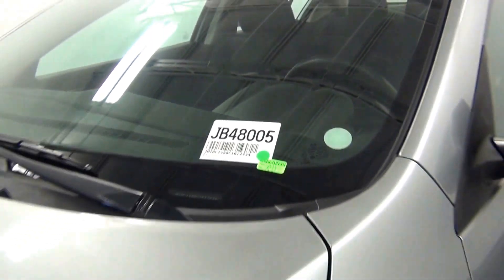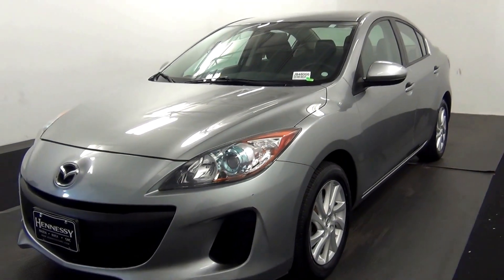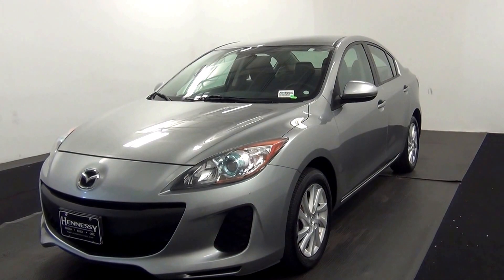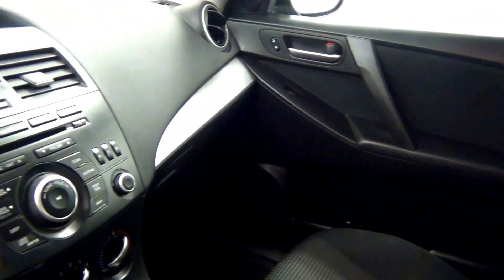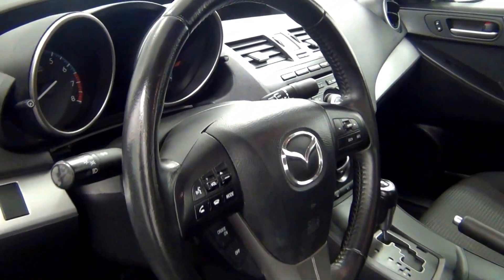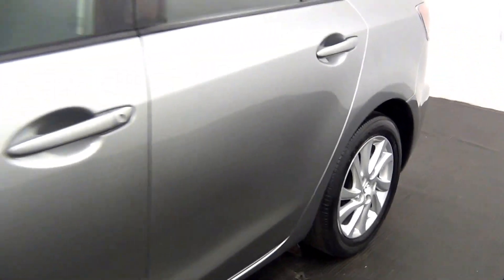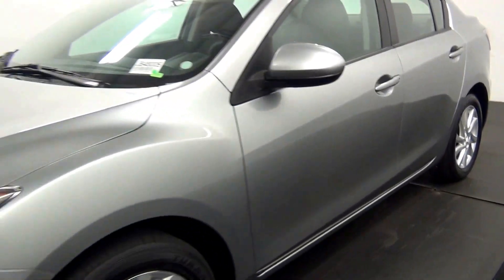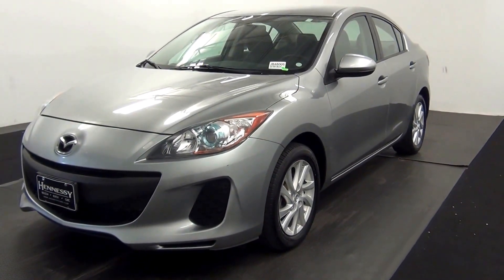Video Walk Around - 2012 Mazda Mazda3 Touring - Stock Number JB48005